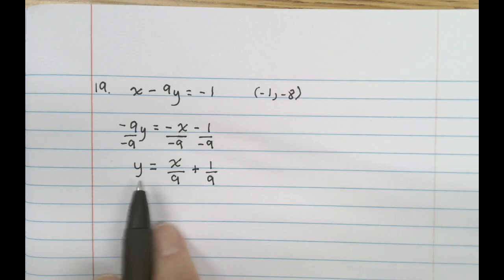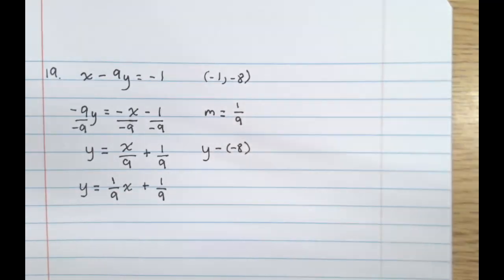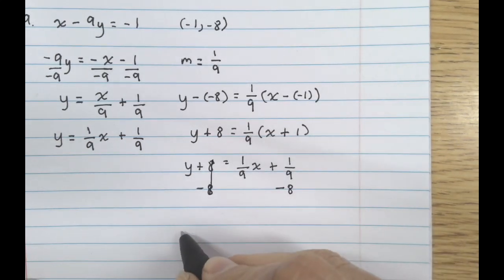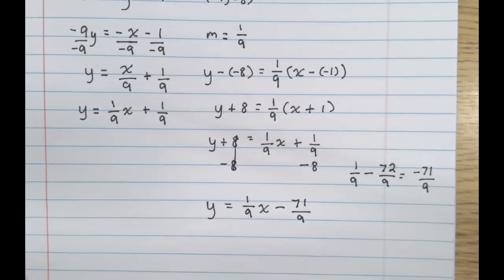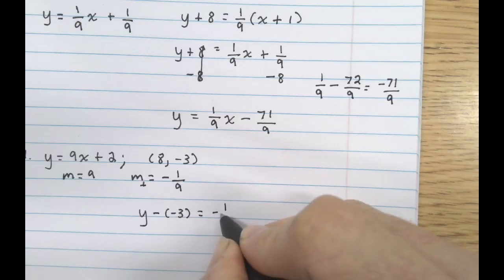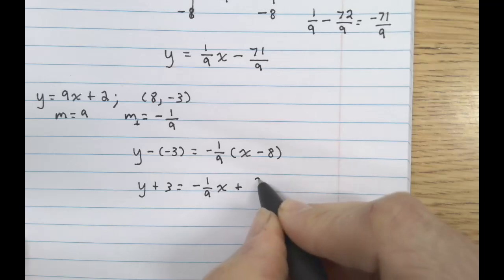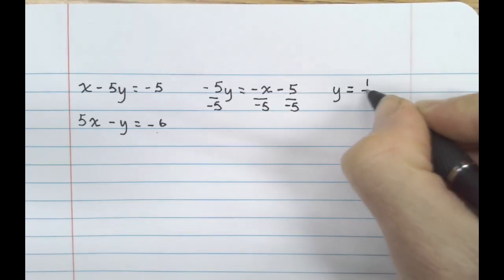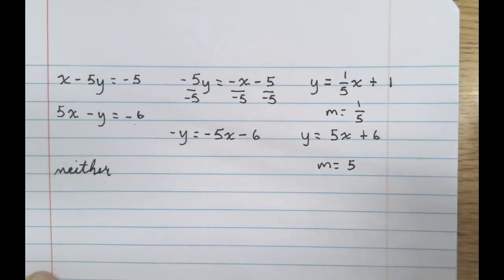Parallel & Perpendicular Lines